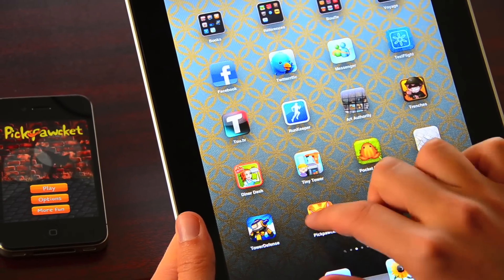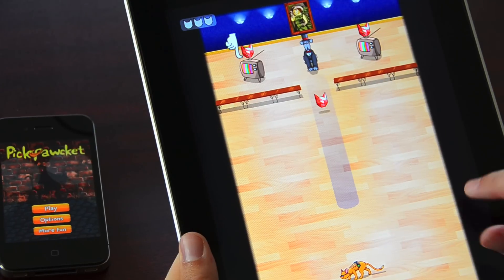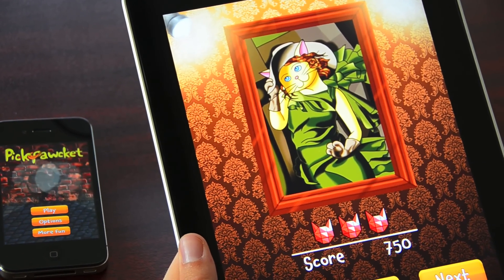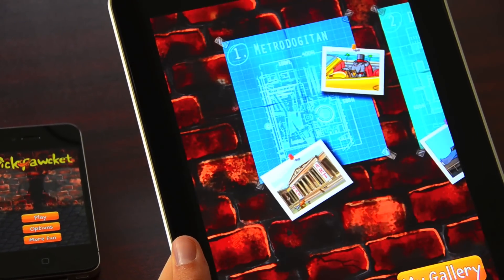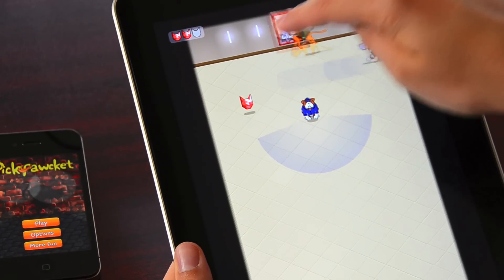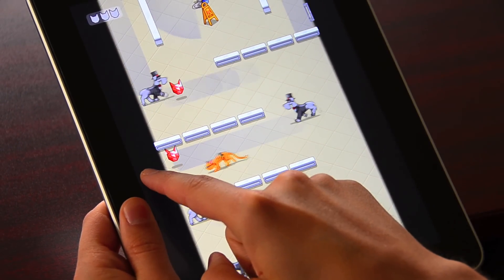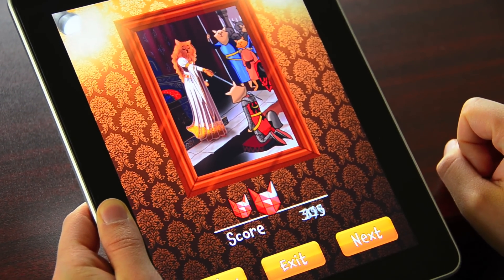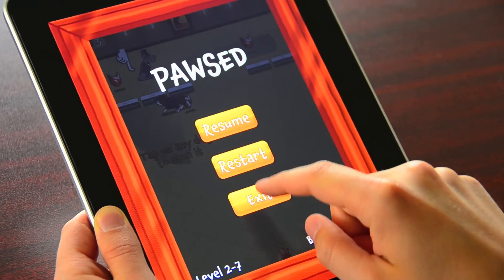Pickpawcket line-of-sight action puzzle game for iPhone and iPad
Demo of Pickpawcket, coming to the App Store August 2011. The dogs have stolen all the cat art and put it on display in their museums. You are Pickpawcket, the sneakiest cat burglar on the street, and you are going to steal it all back. Outwit the dogs and their security systems in 60 different rooms over 3 museums. 60 original cat versions of famous paintings to collect.